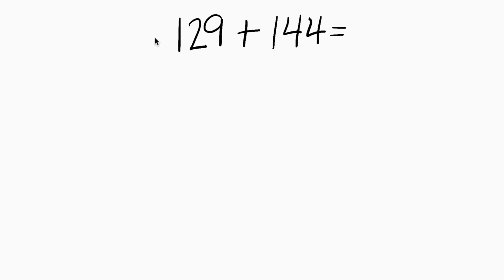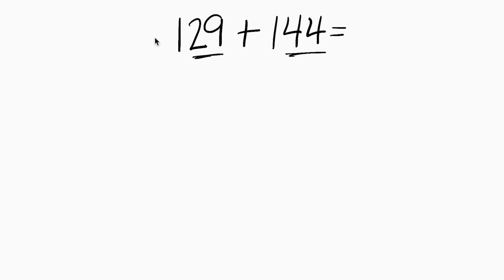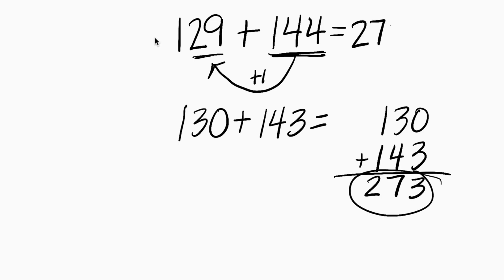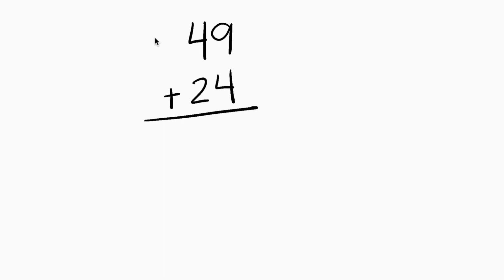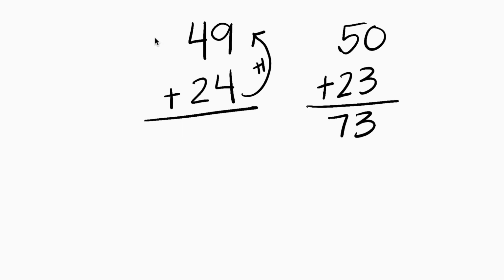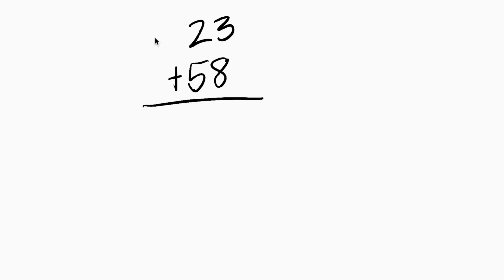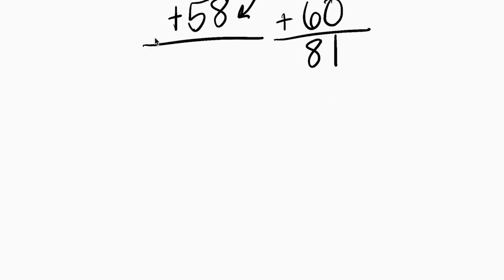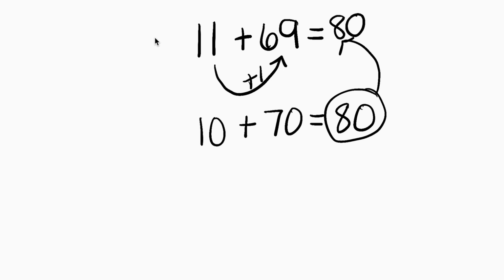Friendly Number Addition Strategy